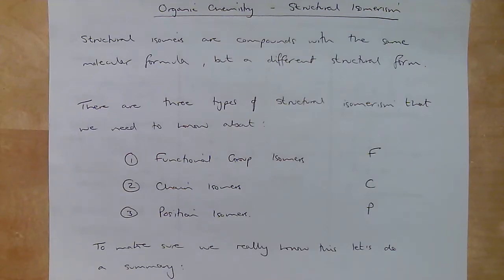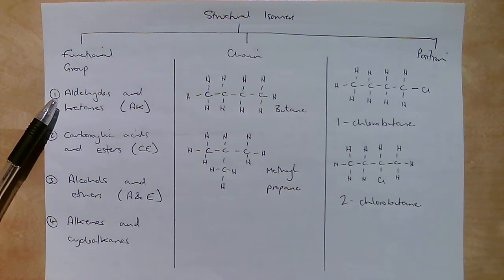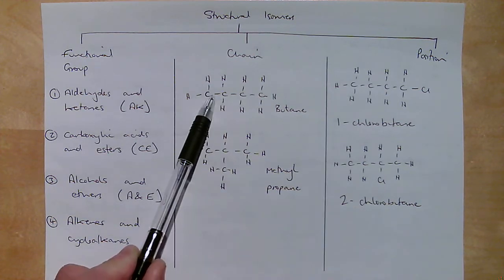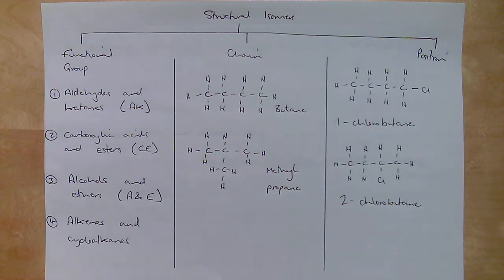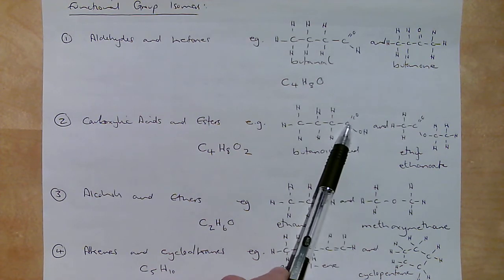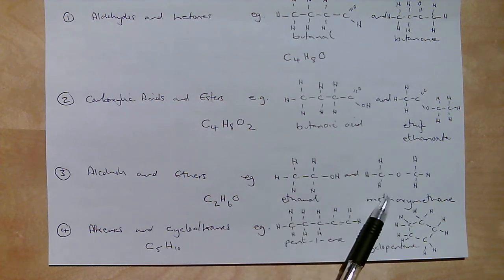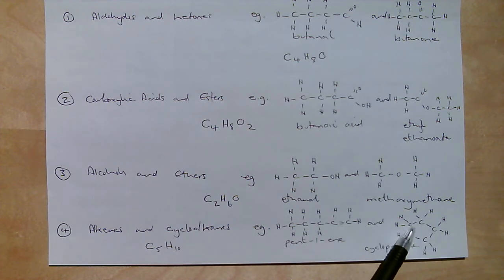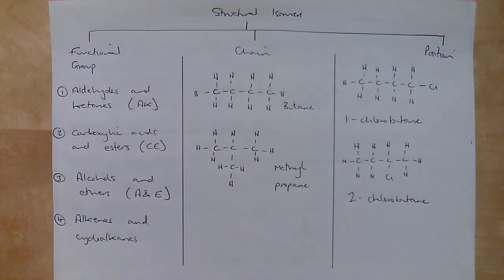A Level Chemistry Isomerism Part 1: Structural Isomerism (AQA)